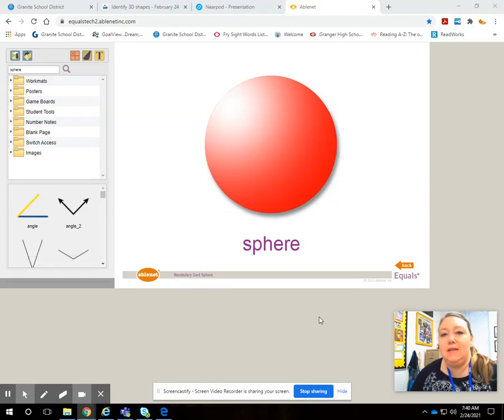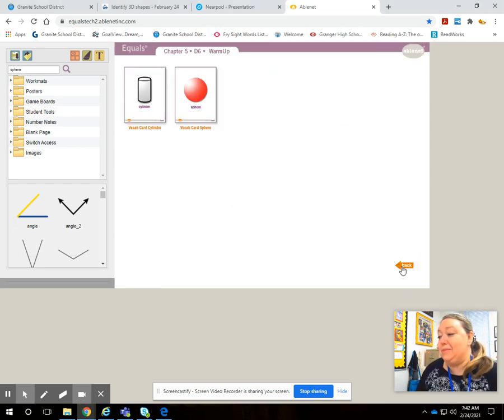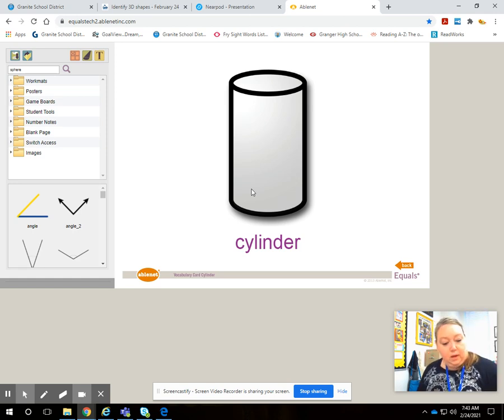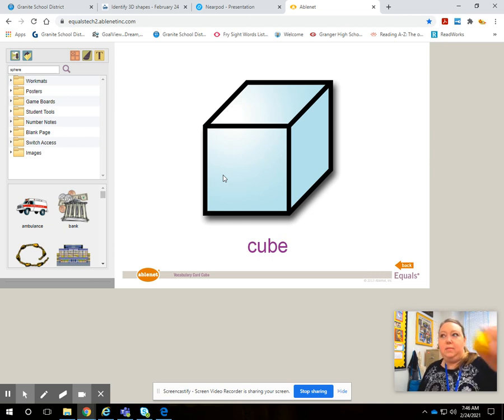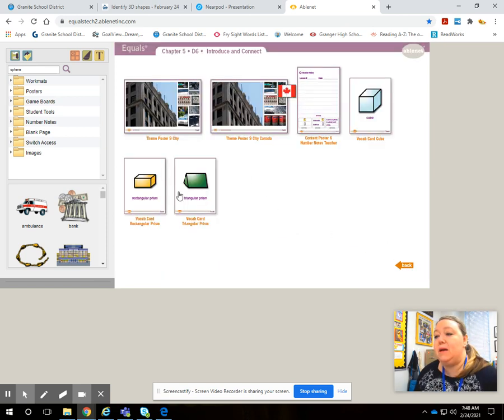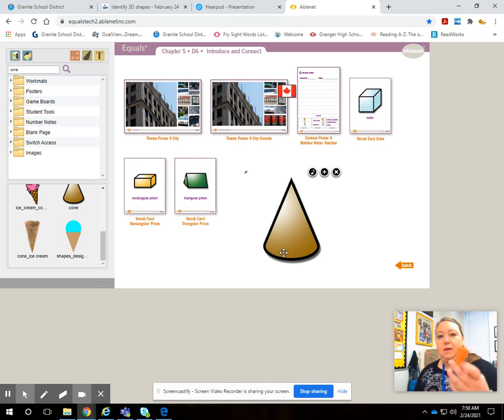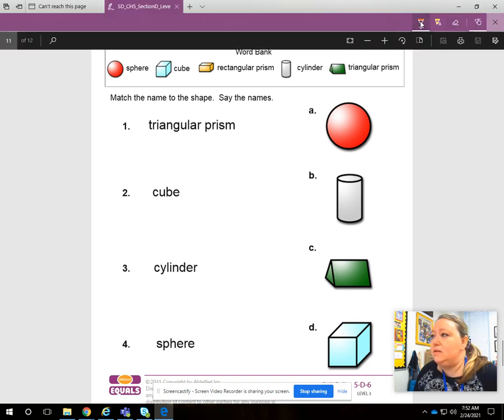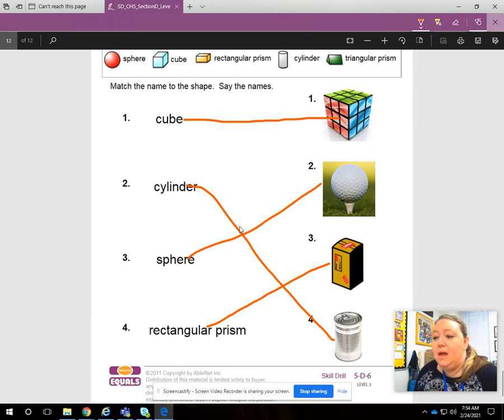Identify 3D objects